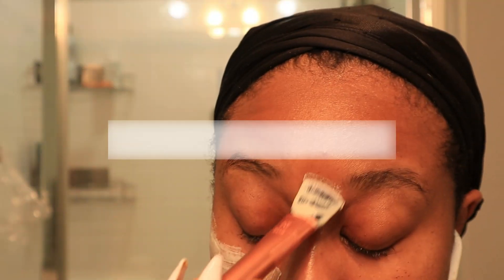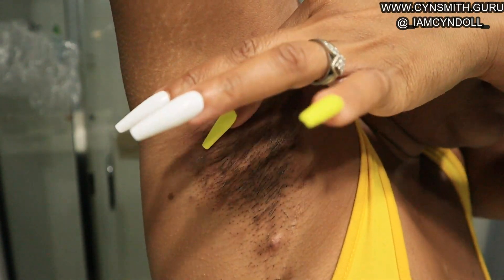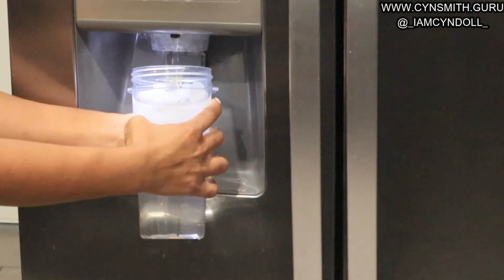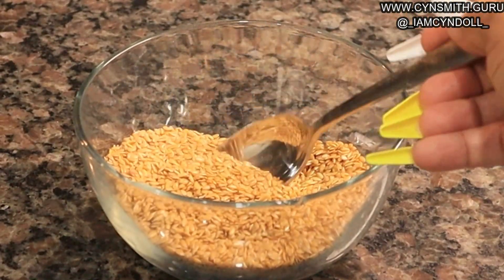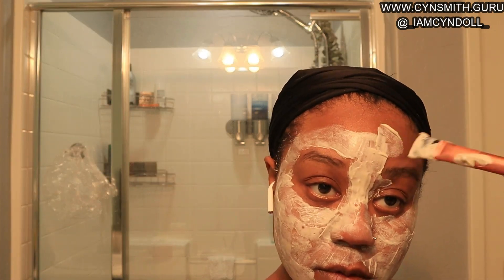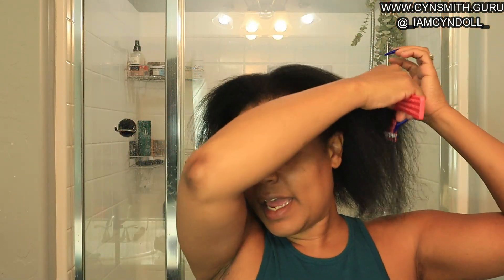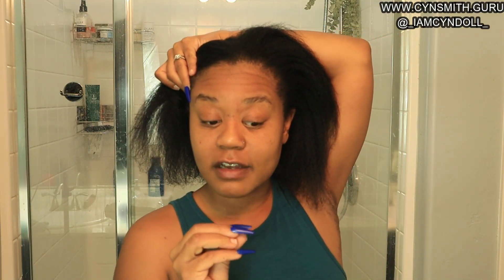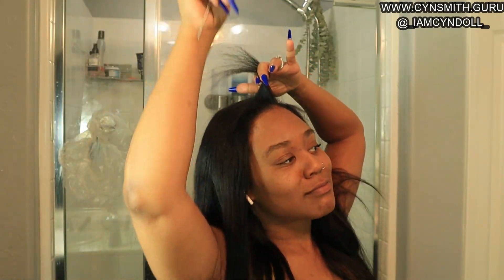Don’t watch if you get grossed out fast! Hidradenitis Suppurativa! Fighting HS! Cyn Doll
Don’t watch if you get grossed out fast! Hidradenitis Suppurativa! Fighting HS!

If you have a weak stomach please DON’T WATCH THIS!!! I’m ok everyone please don’t feel bad for me. Just sharing my story.❤️ I know how to fight it. I was on remission but started eating meat again. I’m a herbalist so I know exactly what to do, I was just careless. This was weeks ago. The new update is coming soon. Also I know about the medication for it but I have chosen not to take it. Once you start you can never stop or the outbreaks will be 10 times worse than before. I can control it myself, this is my diary.❤️ There is nothing to be sad about. This only happens to my body when I eat meat. I truly believe some bodies can not process meat. My body isn’t here for it. I don’t need healing my creator lives within I just need to do my part. I dropped the ball but I’m back in the game.

My hair in the thumbnail

Part 1

Part 2

Part 3

HS explained

What is HS?

My hair in this video.

Become a Guru today!

The video I mentioned.

Join Guru V.I.P for exclusive long form content including the 42:00 lecture on Telogen Effluvium!!